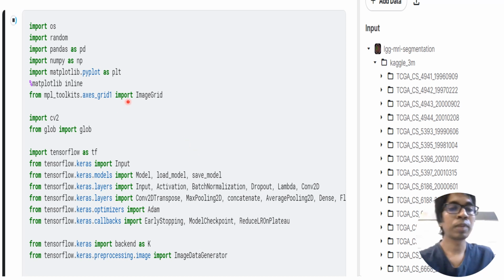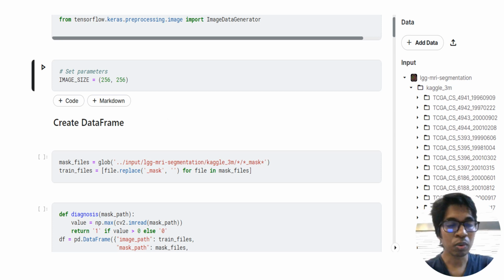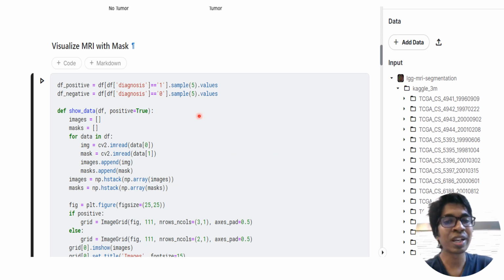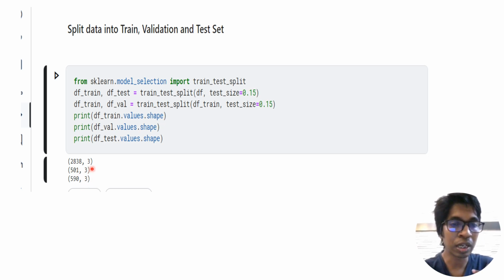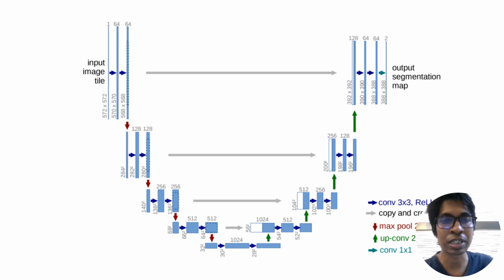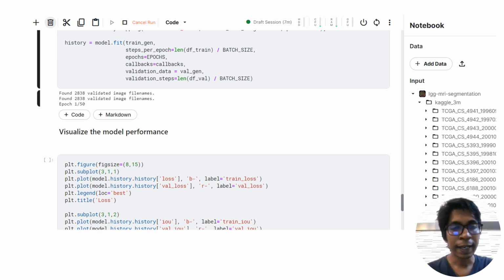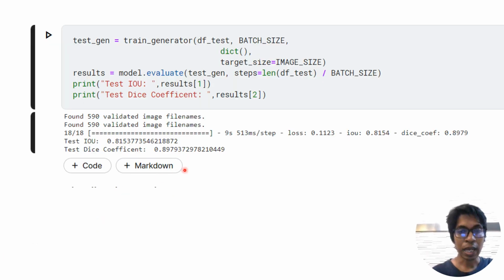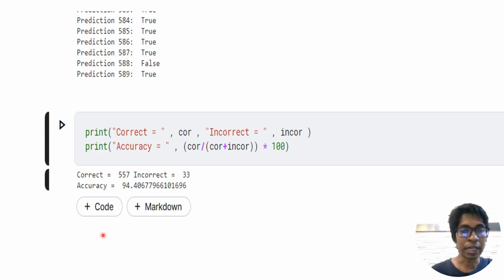Brain Cancer (Tumor) Detection by U-Net Deep learning Algorithm from MRI Images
I investigated the association between different genomic subtypes of low-grade glioma tumors and tumor shape characteristics using deep learning-based magnetic resonance imaging (MRI) segmentation. I analyzed preoperative imaging and genomic data from 110 patients with low-grade gliomas from the Cancer Genome Atlas and extracted three features to quantify the two- and three-dimensional characteristics of the tumors. U Net ,Model, CNN , . Biomedical Image Segmentation